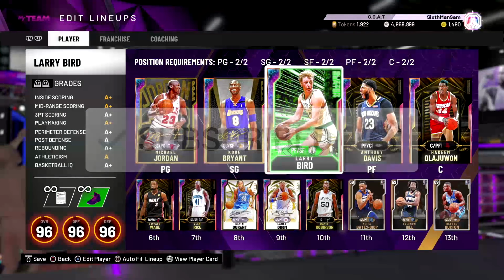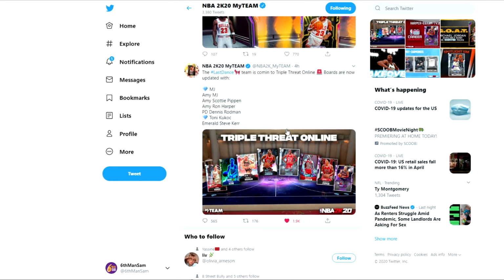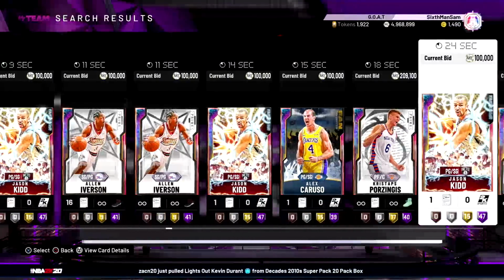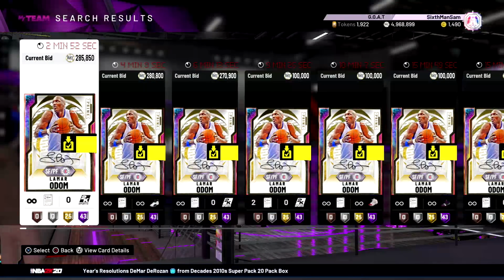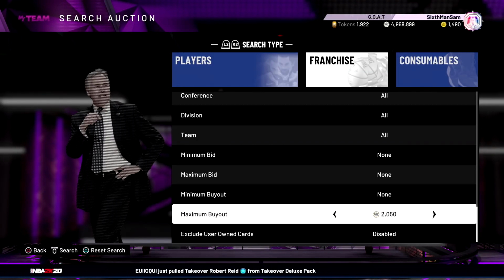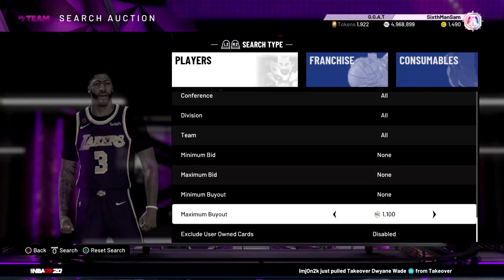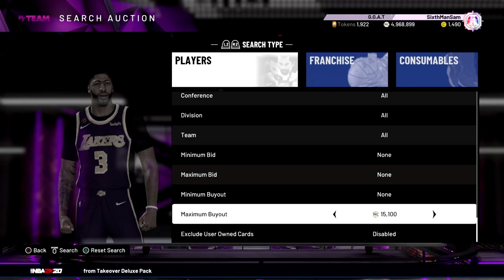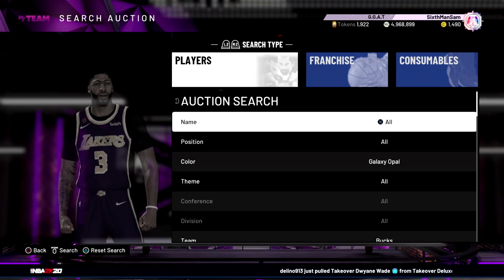NBA 2K20 MYTEAM - HUGE MARKET CRASH!! BEST CARDS TO BUY/INVEST IN! MARKET UPDATE MAY 15TH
In this video, I will show you the NBA 2K20 best sniping filters to use right now, the best cards to buy in NBA 2K20, and if in NBA 2K20 market crash is happening right now.

🔴 Have a crazy snipe?!? Be sure to tweet it at me and you will have a chance to be in our weekly series “Top Snipes of the Week” where we feature the craziest snipes from around the community!

What is a Membership?

Through recurring monthly payments, memberships on the main YouTube site and app allow you to purchase public badges, emoji and access to creator perks offered by the channel from time to time.

Memberships may be priced differently depending on your country or region, or the platform you use.

(SteadyWings is my old channel name and I am unable to change it to my current name, 6thManSam)

Locker codes
2k20 locker codes